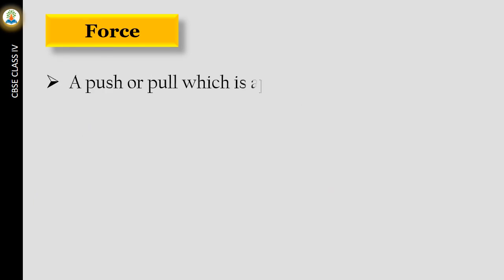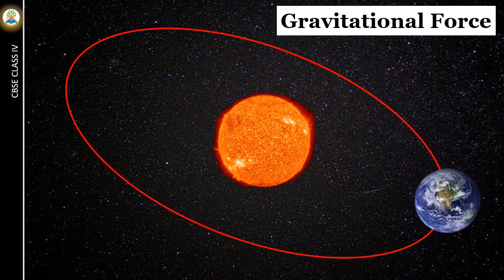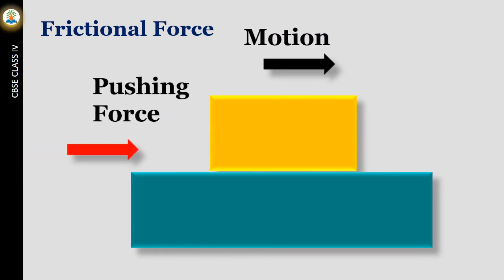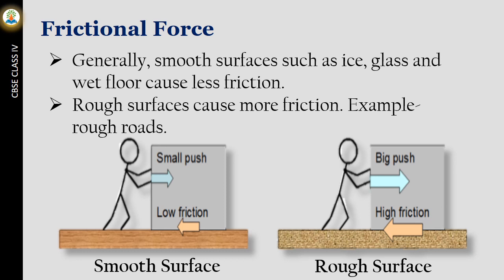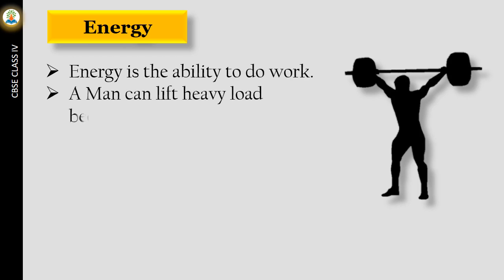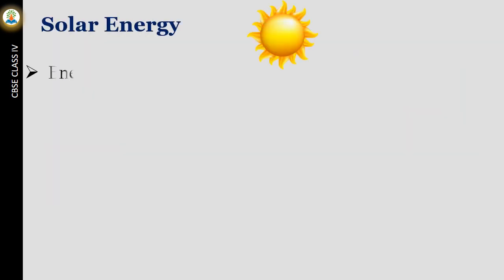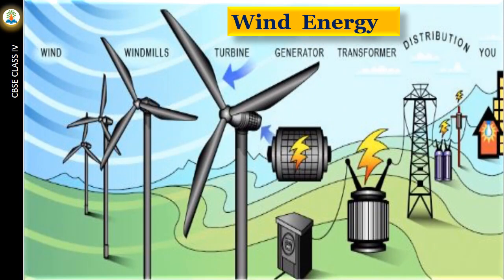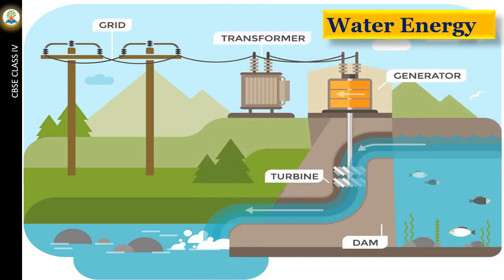Force , Work and Energy |What are the forces and energy What is the concept of force work and energy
Video content :-
Force
Types of forces
Frictional force
Gravitational force
Work
Energy
Types of energy
Solar energy
Wind energy
Water energy

Simple Machines Make Work Simple Energy, Force and Motion